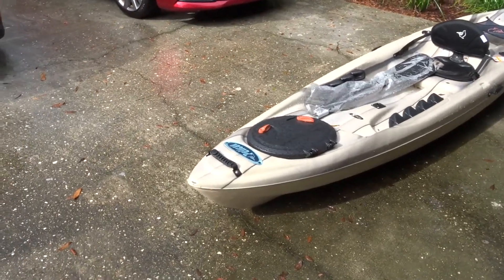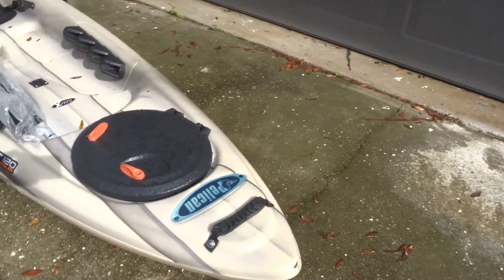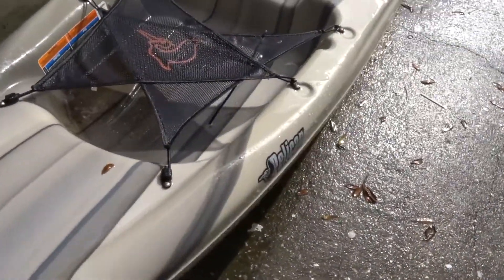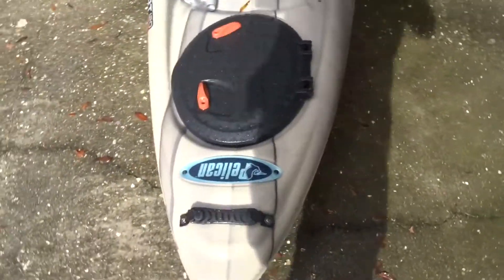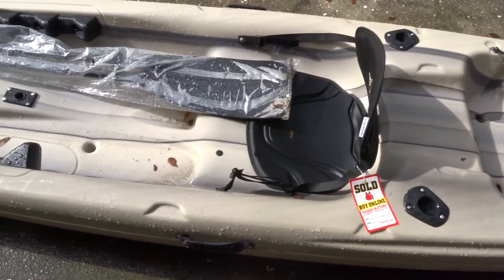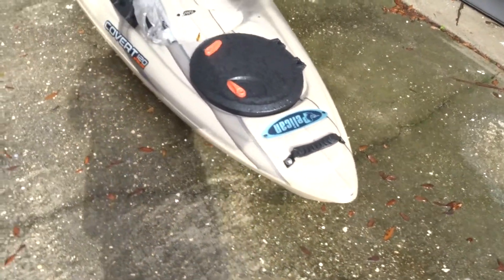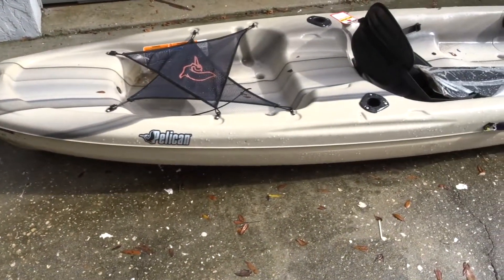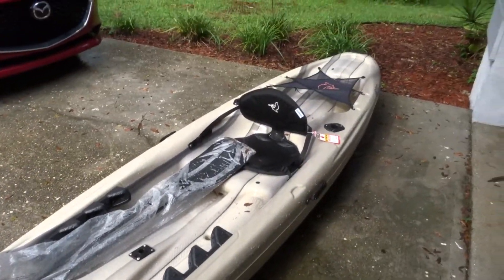Pelican Covert 120 Kayak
12 foot fishing kayak for $99...DELIVERED!